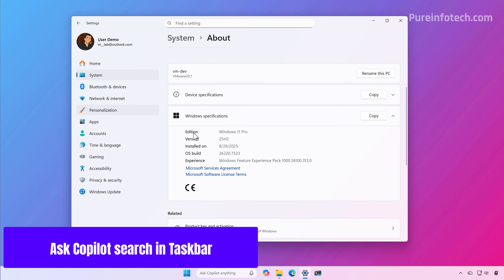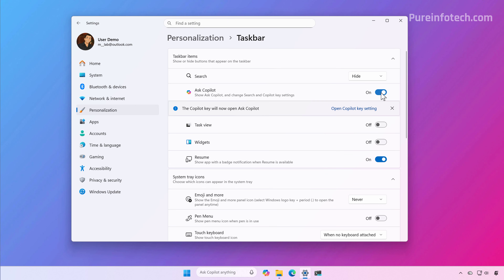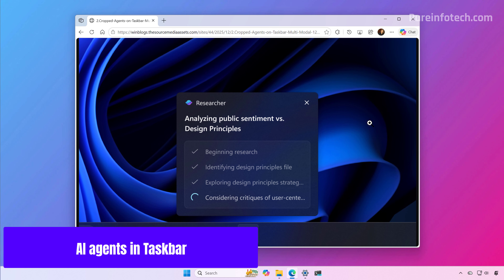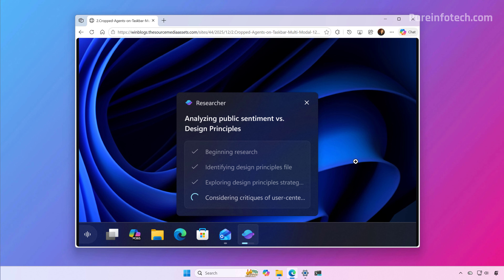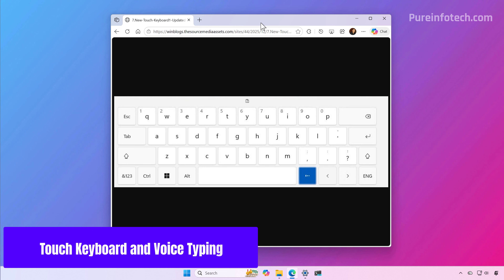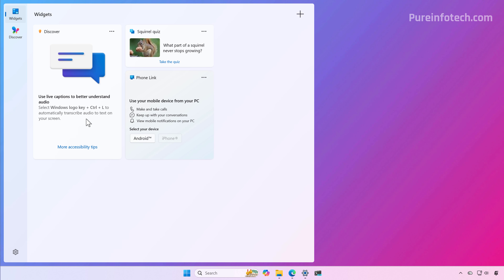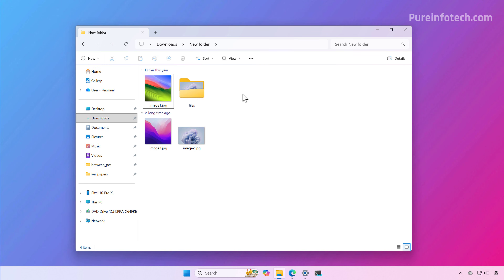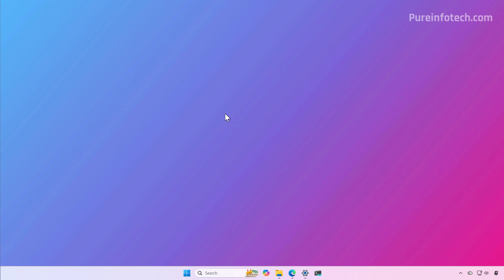Windows 11 25H2: NEW Features and Hidden Changes – Build 26220.7523 (KB5072043)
See ➡️ Windows 11 build 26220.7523 (KB5072043) releases with the Taskbar Ask Copilot feature and introduces AI agents in the Taskbar and Agent Launcher framework. This update also delivers improvements to existing features, including Touch Keyboard, a new Voice Typing animation, a new Discover Windows widget, File Explorer people context details, and more.

00:00 – Intro
00:18 – Taskbar with Ask Copilot
01:35 – Taskbar with AI agents
02:27 – Agent Launchers framework
02:48 – Touch Keyboard with new Voice Typing animation
03:02 – Discover Windows widget
03:34 – File Explorer changes
04:18 – Other fixes
04:33 – Outro